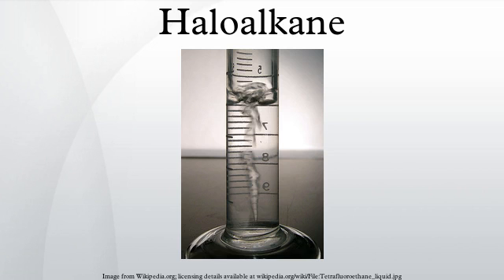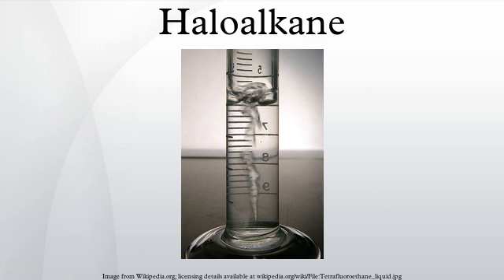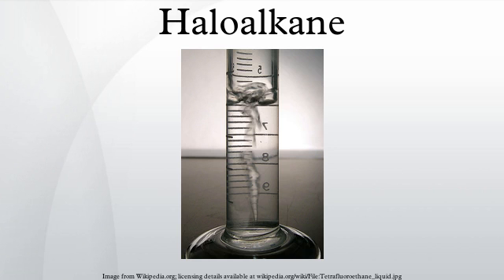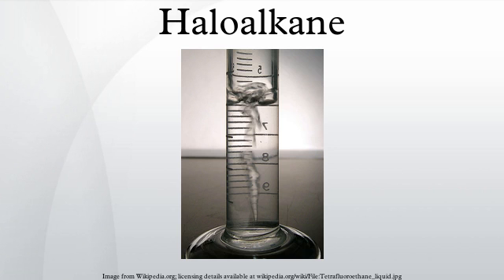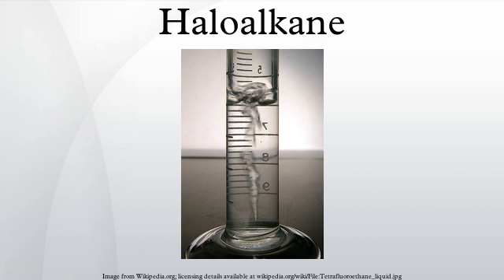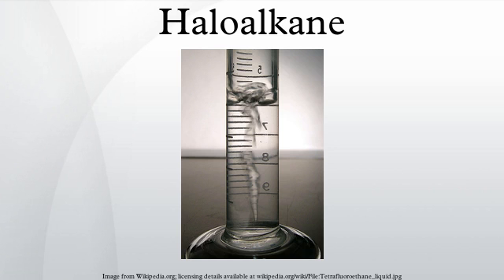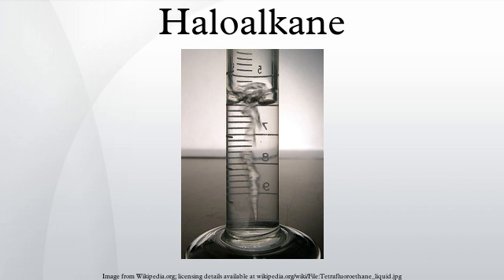Haloalkane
The haloalkanes (also known as halogenoalkanes or alkyl halides) are a group of chemical compounds derived from alkanes containing one or more halogens. They are a subset of the general class of halocarbons, although the distinction is not often made. Haloalkanes are widely used commercially and, consequently, are known under many chemical and commercial names. They are used as flame retardants, fire extinguishants, refrigerants, propellants, solvents, and pharmaceuticals. Subsequent to the widespread use in commerce, many halocarbons have also been shown to be serious pollutants and toxins. For example, the chlorofluorocarbons have been shown to lead to ozone depletion. Methyl bromide is a controversial fumigant. Only haloalkanes which contain chlorine, bromine, and iodine are a threat to the ozone layer, but fluorinated volatile haloalkanes in theory may have activity as greenhouse gases. Methyl iodide, a naturally occurring substance, however, does not have ozone-depleting properties and the United States Environmental Protection Agency has designated the compound a non-ozone layer depleter. Haloalkane or alkyl halides are the compounds which have the general formula ″RX″ where R is an alkyl or substituted alkyl group and X is a halogen (F, Cl, Br, I).
Haloalkanes have been known for centuries. Chloroethane was produced synthetically in the 15th century. The systematic synthesis of such compounds developed in the 19th century in step with the development of organic chemistry and the understanding of the structure of alkanes. Methods were developed for the selective formation of C-halogen bonds. Especially versatile methods included the addition of halogens to alkenes, hydrohalogenation of alkenes, and the conversion of alcohols to alkyl halides. These methods are so reliable and so easily implemented that haloalkanes became cheaply available for use in industrial chemistry because the halide could be further replaced by other functional groups.